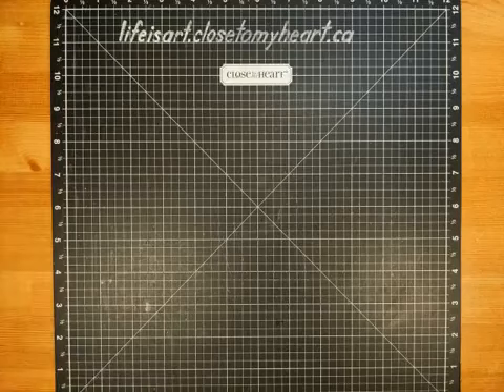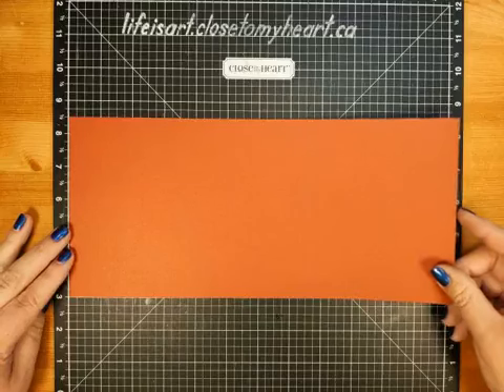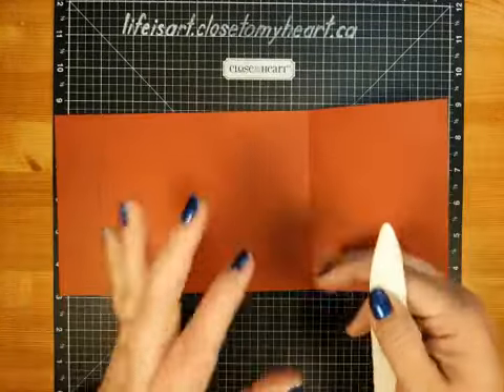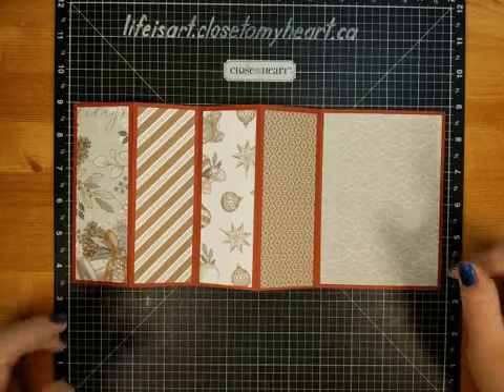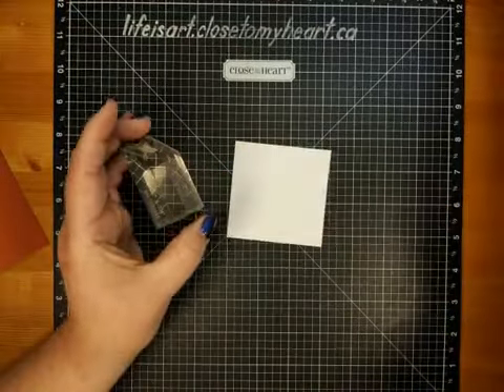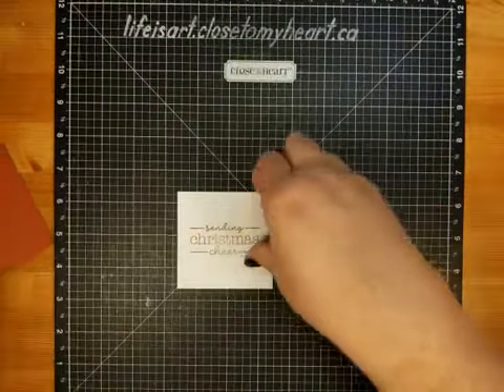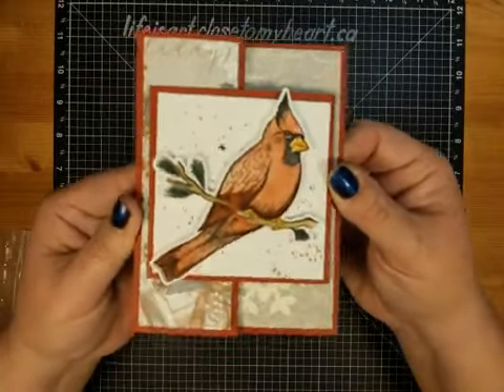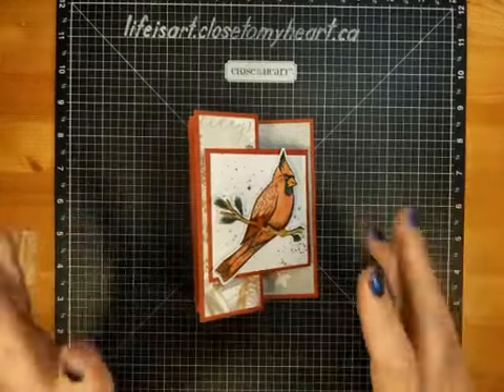Cardinal Accordion Z-fold card - Saturday 3:30pm Demo at the Let's See New York Online Crop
This card style makes a beautiful display piece for any occasion.  The mix of patterns creates a lot of visual interest along with all the angles. Of course the delightful cardinal steals the show !
Products used:
❤️ Christmas Cardinal stamp and stencils
❤️ Silver Bells paper pack (also available with sticker sheet)
❤️ Espresso shimmer brush (retired)
❤️ Clear Sparkles
DIMENSIONS:
*Scarlet cardstock 12"×5½", 7"×3½", 3⅛"×3⅛"
*Pattern papers (4 various) 1¾"×5¼"
*Mink pattern paper 3¾"×5¼"
*White Daisy cardstock 3¼"×3¼", (2) 3"×3"